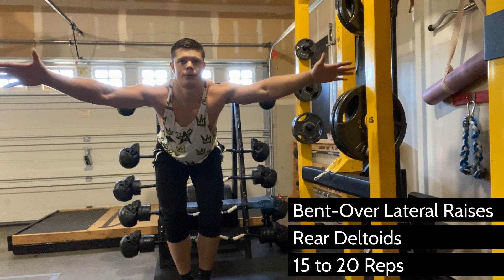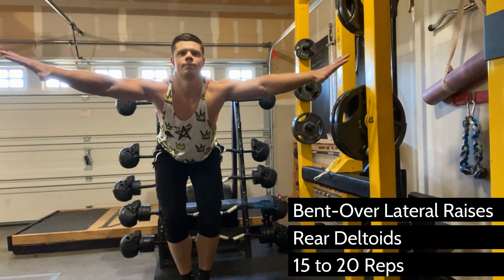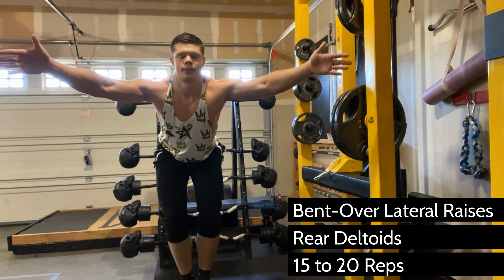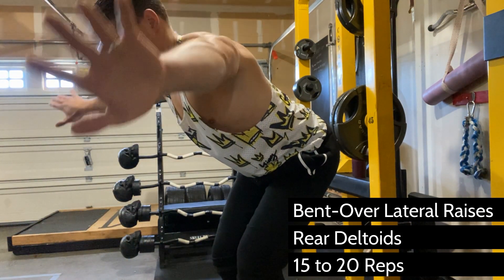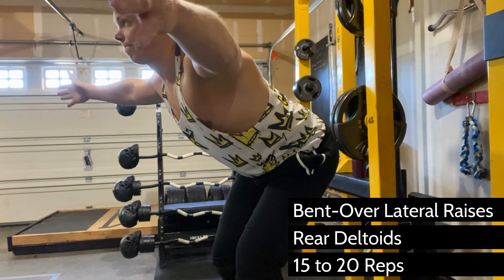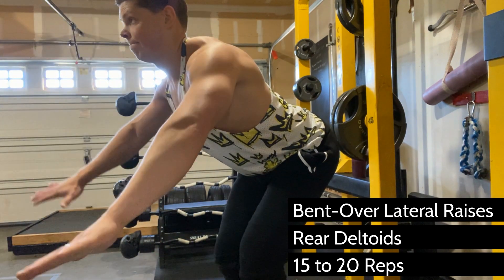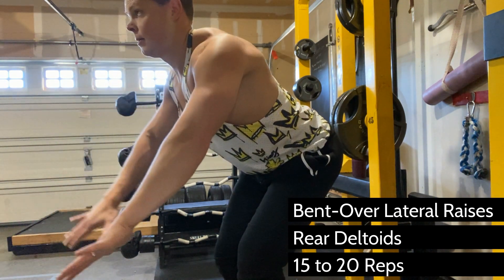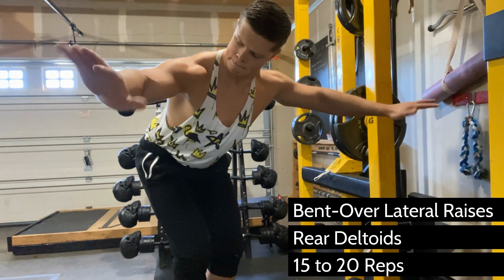Bent Over Lateral Raises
Isolation exercise for the rear deltoid.